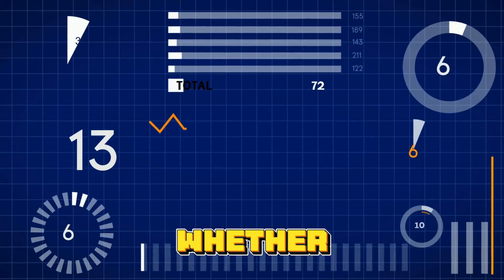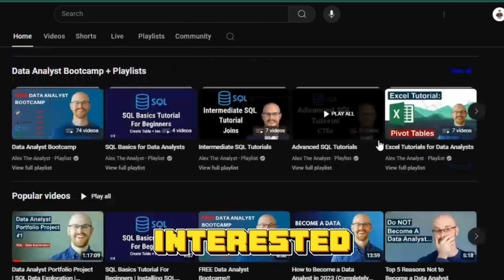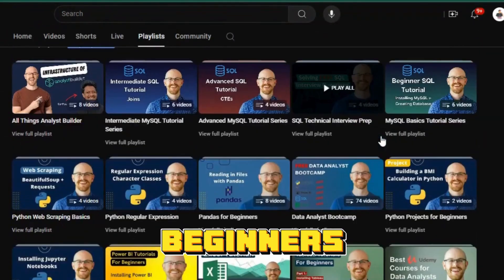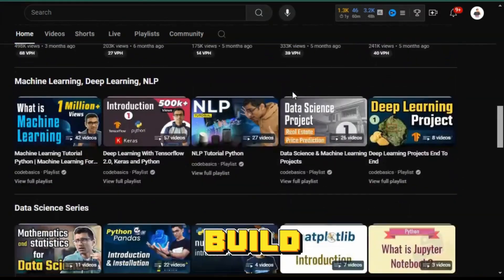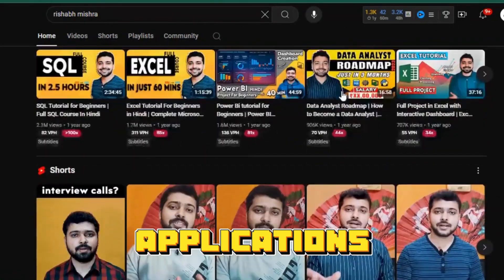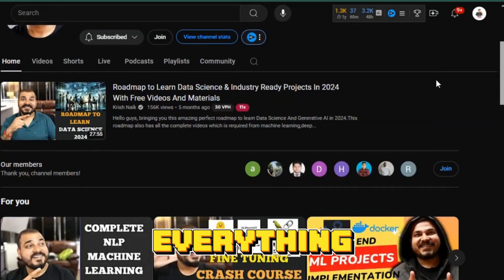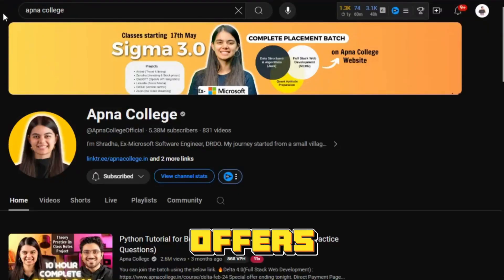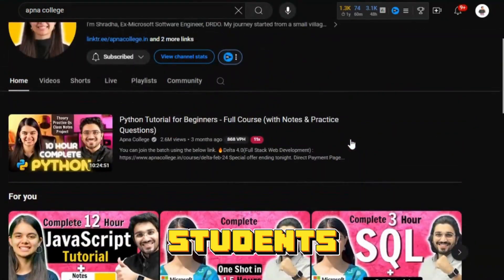Top 5 Data Analyst YouTube Channel For Beginners in 2025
In today's video, we're showcasing the top 5 YouTube channels you should follow to master data analysis. Whether you're a beginner or looking to enhance your skills, these channels offer a wealth of knowledge and practical tutorials.

Channels Featured in This Video:

Alex The Analyst YouTube Channel
Alex Freberg's channel provides comprehensive tutorials on SQL, Excel, and Python, along with portfolio projects and career advice. Perfect for beginners!

Codebasics YouTube Channel
This channel covers a wide range of data analysis topics including Python, Pandas, SQL, and machine learning. Well-structured and practical tutorials help you build a strong foundation in data analysis.

Rishabh Mishra YouTube Channel
Rishabh Mishra's channel is a great resource for tools like Power BI and Excel. His easy-to-understand tutorials focus on practical applications, making it easier to grasp and apply concepts.

Krish Naik YouTube Channel
Krish Naik covers everything from statistics and SQL to machine learning and deep learning. His thorough and well-explained tutorials help you build a solid foundation in data analysis.

Apna College YouTube Channel
This channel offers extensive tutorials on various subjects, including data analysis and Python programming. The content is designed to be beginner-friendly and is presented in a clear, engaging manner.

data analysis
data analysis for beginners youtube
data analyst
best power bi tutorial on youtube
python for data analysts and data scientists
excel for data analyst
data analysis with python
sql tutorial for beginners
statistics for data analysis
data analysis
power bi tutorial for beginners
data analyst
power bi projects
python for data analyst
sql for data analyst